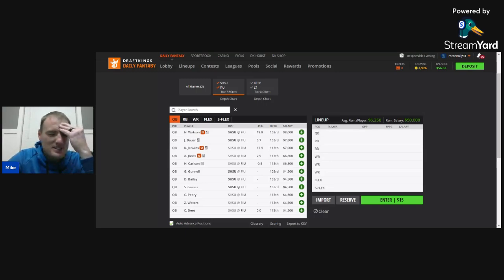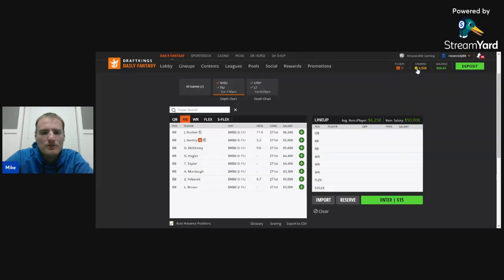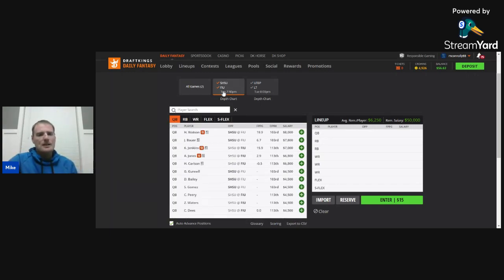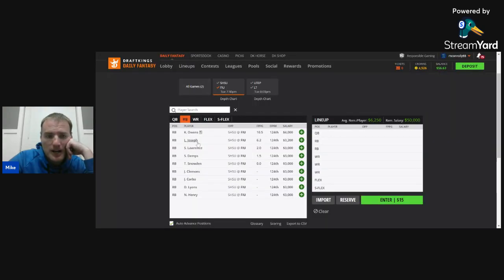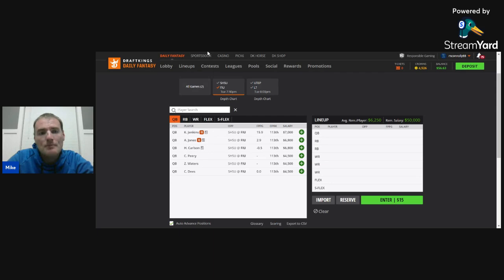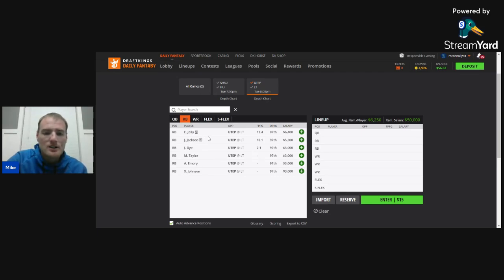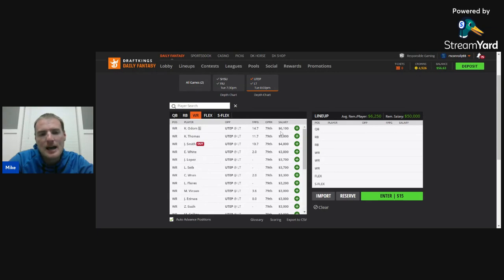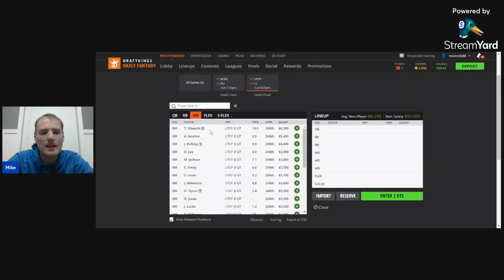College Football DFS Week 9 Tuesday October 22 Picks and Preview - DraftKings CFB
On this episode, we break down the 2-game TUESDAY NIGHT slate that starts at 7:30 PM on Tuesday October 22 2024 in week 9 of the 2024 season. We go over each game and each team playing and discuss the best games to stack, depth chart and situations to monitor, and our favorite plays at each position!